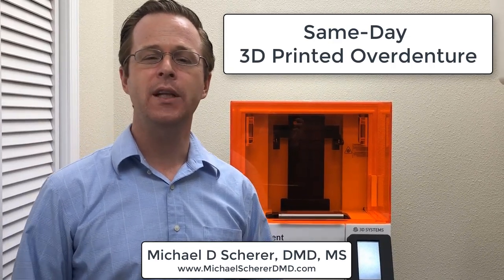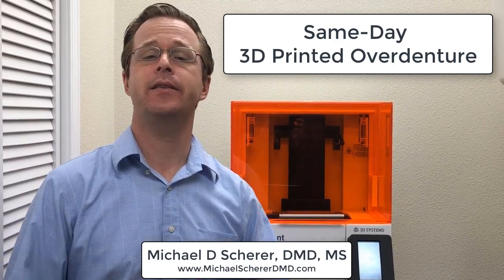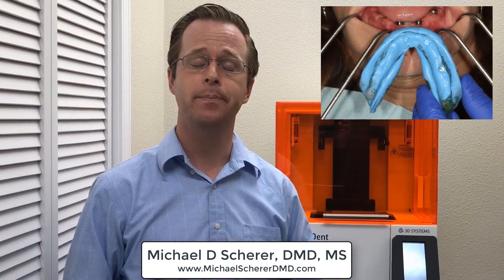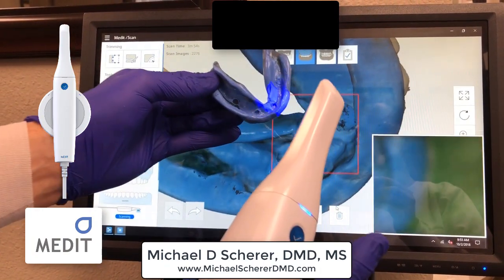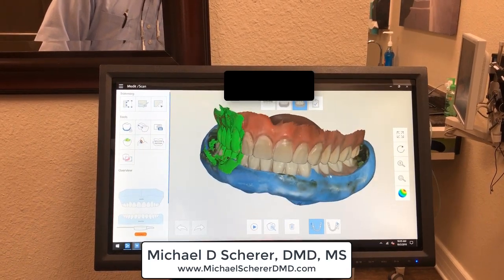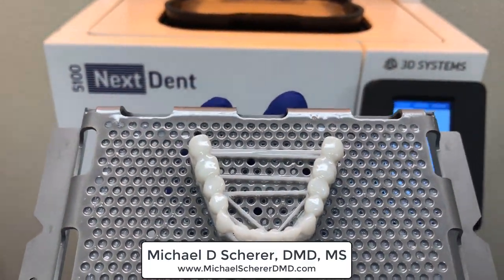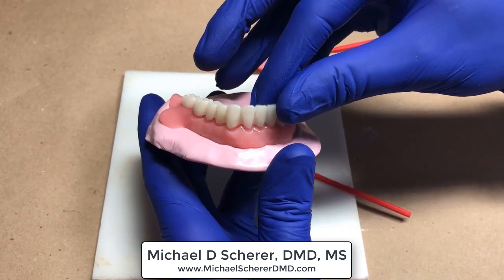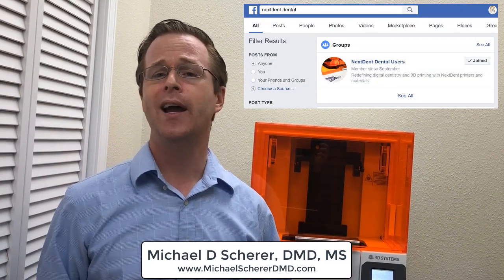Same-Day 3D Printed LOCATOR Overdenture!!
Are you ready for something amazing? Same day 3d printed dentures is really possible and is something anyone can do!!

Imagine this scenario: I am seeing a patient ready for a same-day reline, converting from their immediate mandibular denture into a final mandibular overdenture with Zest LOCATOR abutments processed in the final. Typically, I would need to see the patient first thing in the morning, remove the soft liner and then do a reline impression. Immediately after that clinical appointment, the patient would drive an hour away to the dental laboratory (to save a week without teeth) for a hard rebase of the denture. Later that day, the patient comes back with the finished denture and I fit it to the mouth and pick up the housings directly in the mouth. While yes, I could try doing the relines in my office, but that is messy and requires a full laboratory to do properly!!

I decided to put the 3D Systems / NextDent 5100 to the test with the Medit i500. I scanned the denture 360 degrees using the Medit scanner, scanned the opposing and bite in the mouth and off we go. I digitally designed the new denture using the old denture as a reference and guide using Autodesk Meshmixer, Exocad, and 3Shape Dental Systems software. I then printed the teeth using NextDent MFH resin, and the base using NextDent Base resin. Heck, I did it to see if I could do it between patients in a full-day scheduled in my office!!!

Later that day? Fit like a glove... and I had 2 hours to spare compared to where it would normally take my lab technician. Wow, 3D printing is truly breathtaking!!

Also, check out these amazing digital dentistry education course to learn more about how to do the latest and greatest digital workflows: